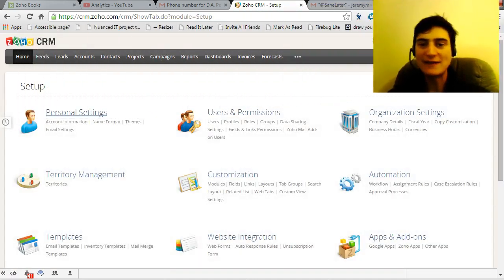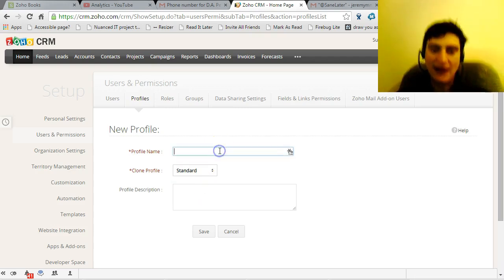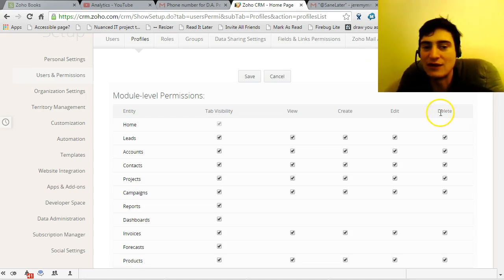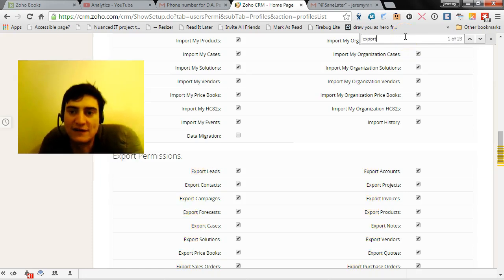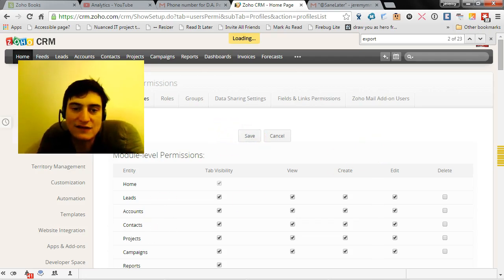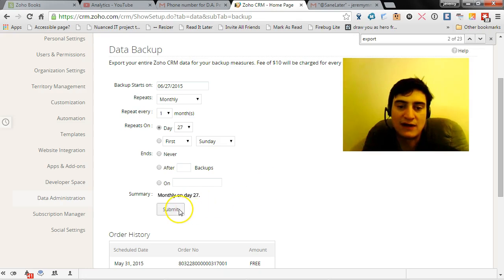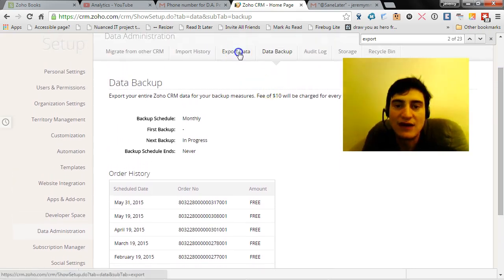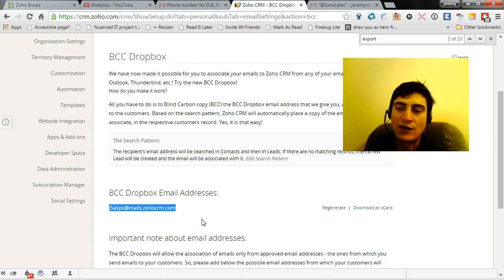3 must dos when setting up Zoho CRM for the first time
Setting up Zoho CRM for the first time? Make sure you do these three actions: 1. Prevent employees from exporting your valuable customer database (unless you really trust them). 2. Set up automatic data backups. 3. Set up your BCC dropbox address.                                                                                           Got questions about this?